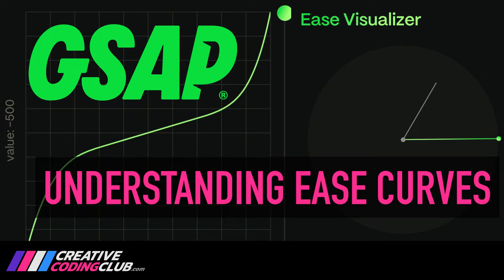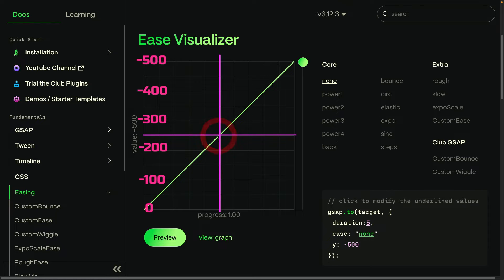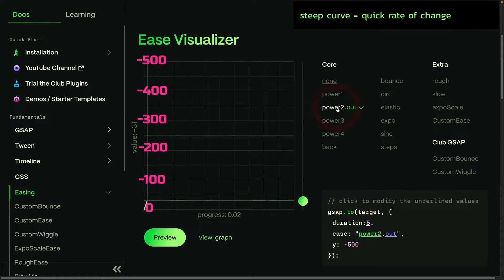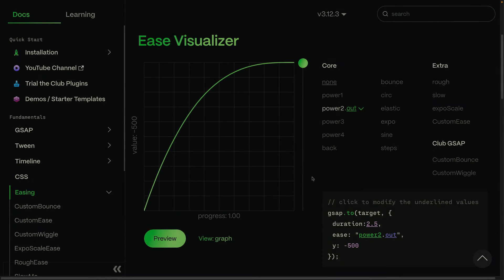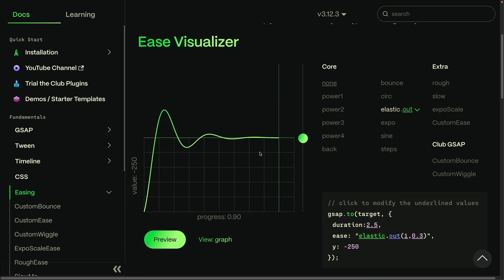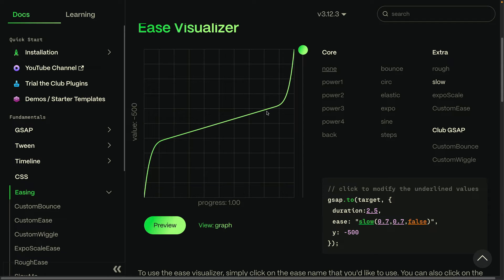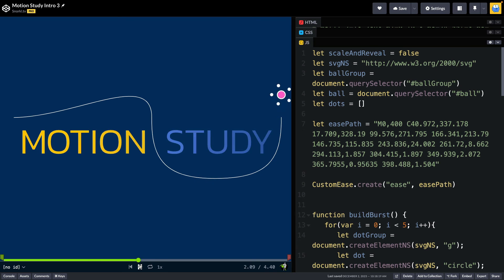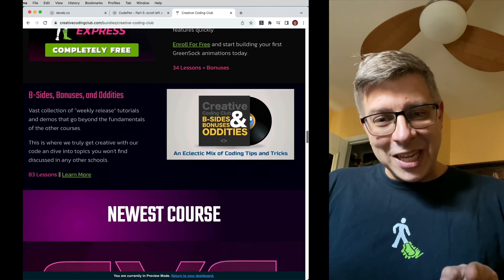GSAP Ease Visualizer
Learn how to read animation ease curves and use the GSAP Ease Visualizer.

I've spent over 4 years building the ultimate GSAP training.